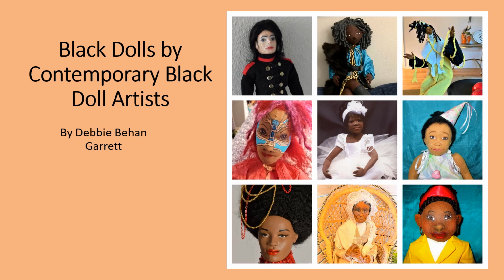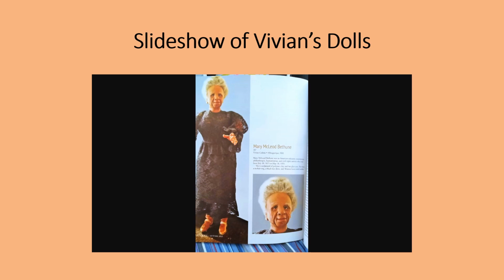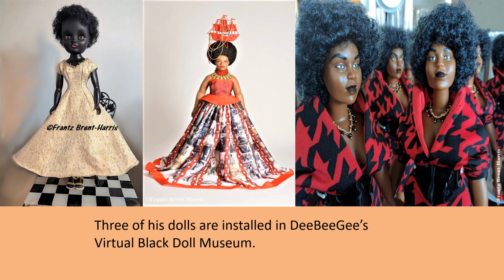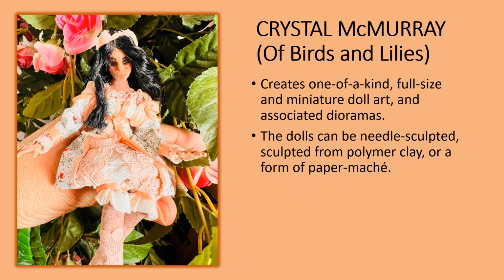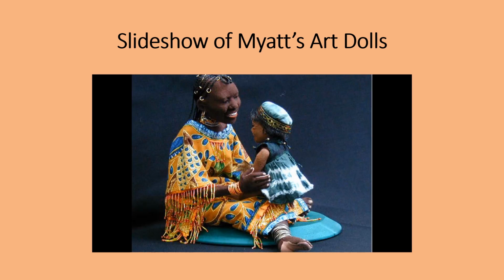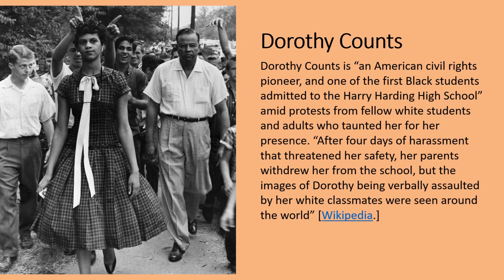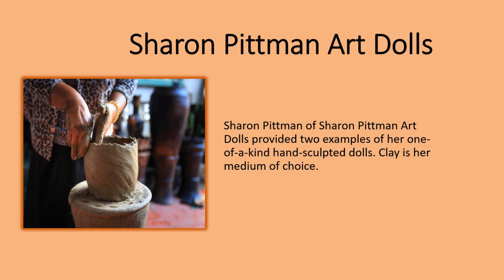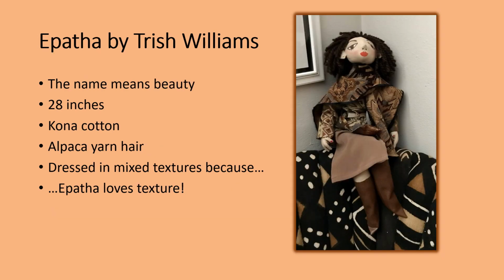Black Dolls by Contemporary Black Doll Artists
This is a presentation conducted for the Motor City Doll Club in May 2023 by Debbie Behan Garrett of Black Dolls by Contemporary Black Doll Artists as a showcase and node to their work.